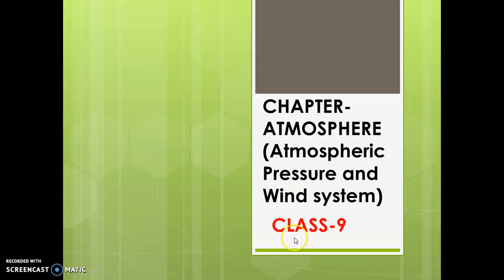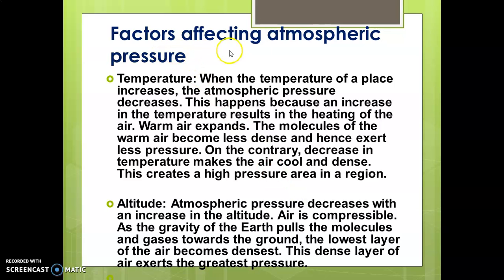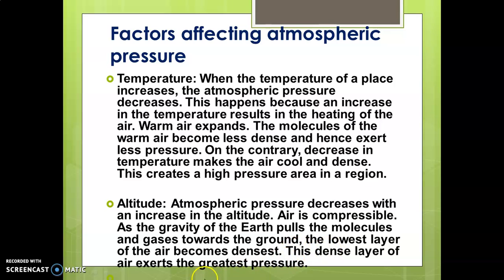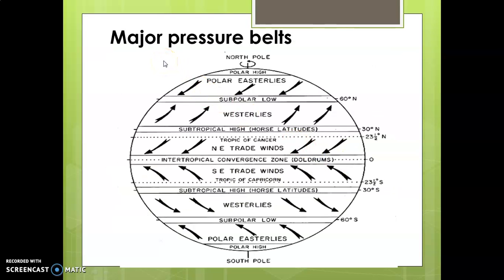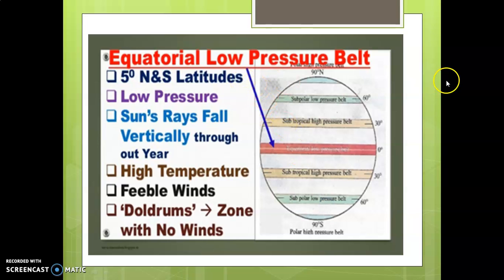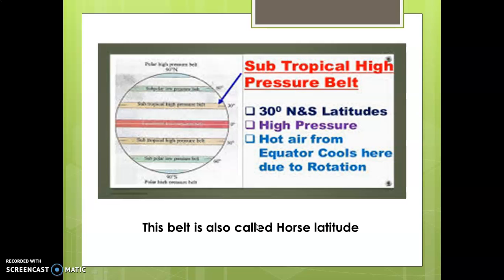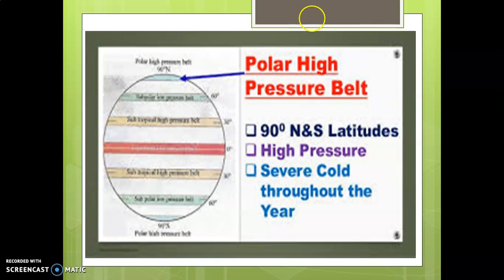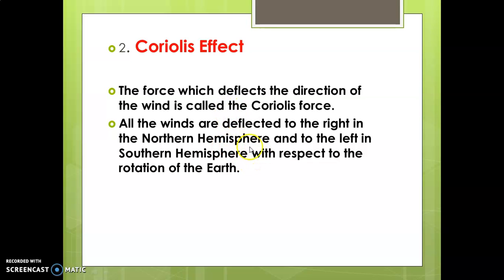Atmosphere Atmospheric pressure